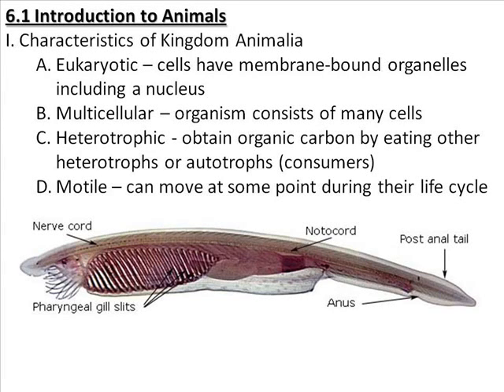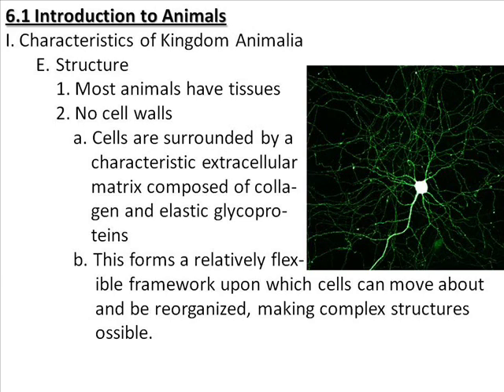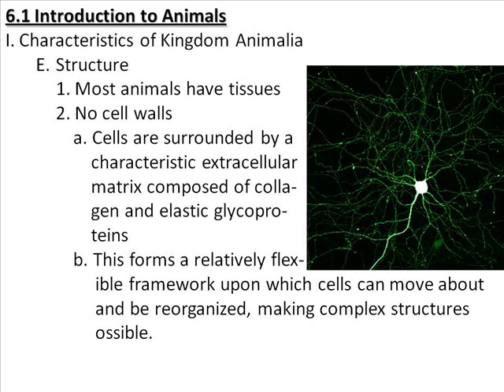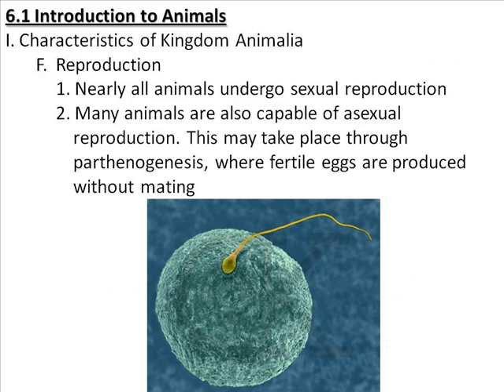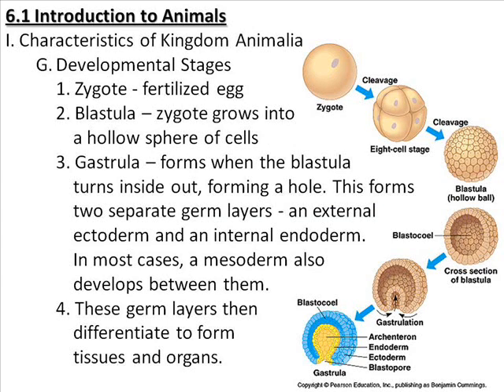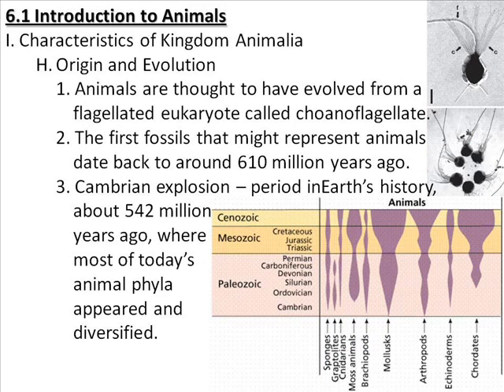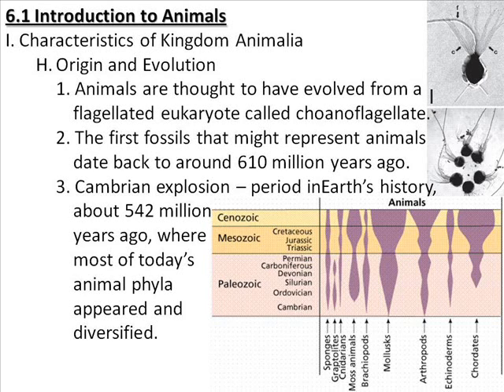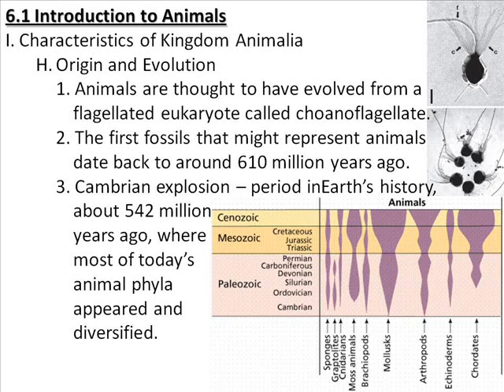6.1_Intro_to_Animals